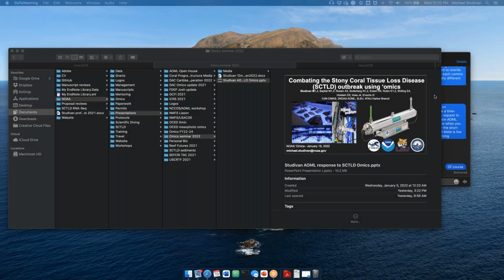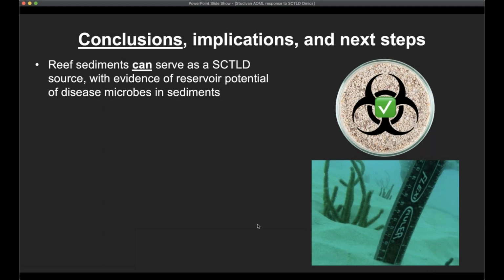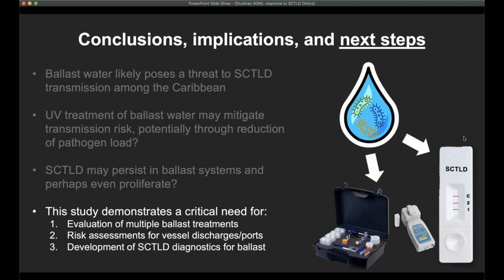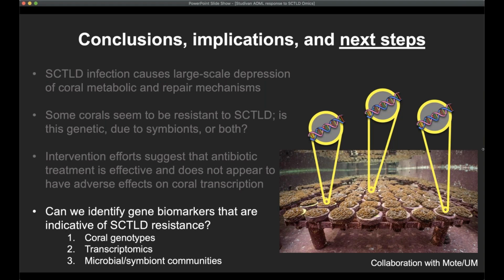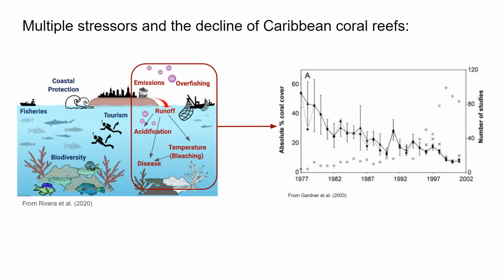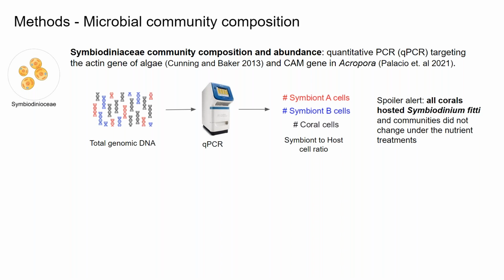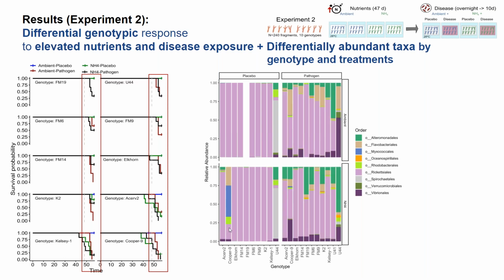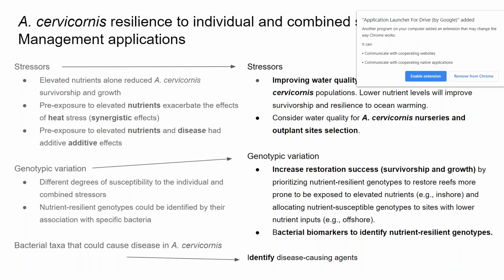NOAA 'Omics Seminar Series (January 19, 2022): 'Omics for SCTLD and staghorn coral resiliency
These seminars are part of the NOAA 'Omics Seminar Series, which takes place on the third Wednesday of every month at 12pm ET / 9am PT through June 2022. 'Omics describes a suite of cutting-edge tools used to analyze DNA, RNA, proteins, or metabolites.

Title: Combating the Stony Coral Tissue Loss Disease (SCTLD) outbreak using ‘omics

Presenter: Dr. Michael Studivan

Abstract: Stony Coral Tissue Loss Disease (SCTLD) has become the most devastating coral disease outbreak to date, from its first appearance off Miami, FL in 2014, to its spread throughout Florida and the wider Caribbean at present. The Atlantic Oceanographic and Meteorological Laboratory is one of the leading institutions in the federal response to this unprecedented disease outbreak, where we have developed an integrative program to test transmission vectors, identify pathogens, and evaluate potential treatment approaches through a combination of field-based sampling, ex situ experimentation, and multi-‘omic analysis efforts. We conducted a series of projects that: 1) determined sediments and ballast water can transmit SCTLD, 2) demonstrated limited effectiveness of UV treatment for disease-exposed water, 3) identified potential pathogens/indicator taxa in infected corals and surrounding environments/vectors using microbial community profiling, and 4) examined transcriptomic responses of corals treated with antibiotics as an assessment of intervention efforts in southeast Florida. In this talk, we will present a broad overview of these research efforts, with a discussion of the management implications and actions to combat the SCTLD epidemic resulting from our
findings.

Title: An ‘omics approach to multi-stressor resilience in the threatened coral, Acropora cervicornis

Presenter: Dr. Ana Palacio-Castro

Abstract: Coral restoration programs are scaling up to re-establish viable populations of the threatened coral, Acropora cervicornis. Although local and global stressors still pose a threat, different coral genotypes may demonstrate varying levels of resilience depending on a suite of unique co-occurring environmental conditions, such as water quality. Understanding the mechanisms behind the varying degrees of resilience among genotypes subjected to multiple stressors can help to optimize management and restoration strategies at a local scale. We conducted two experiments to determine the effect of elevated nutrients on the response of A. cervicornis to (1) heat stress and (2) disease exposure. Throughout the experiments, we compared the performance (growth, photochemical efficiency, and survivorship) of multiple A. cervicornis genotypes and assessed the composition of their associated microbial communities (archaea, bacteria, and Symbiodiniaceae algae). We found that elevated nutrients alone did not change the composition of the microbial communities, but reduced A. cervicornis growth and survivorship, and increased the photochemical efficiency of the algal symbionts. Pre-exposure to elevated nutrients had synergistic effects on bleaching susceptibility and additive effects on disease susceptibility. However, there was remarkable variation in genotype response to the individual and combined stressors. Two bacterial taxa were identified as potential indicators of nutrient-resistant genotypes and one bacteria taxon as an indicator of diseased-infected colonies. We propose that A. cervicornis nutrient-resistant genotypes may be identifiable via their microbiome. Restoration success at reefs exposed to elevated nutrients could increase by prioritizing these resistant genotypes.